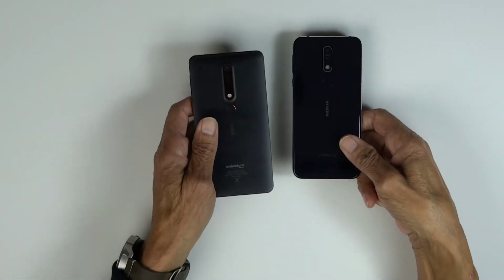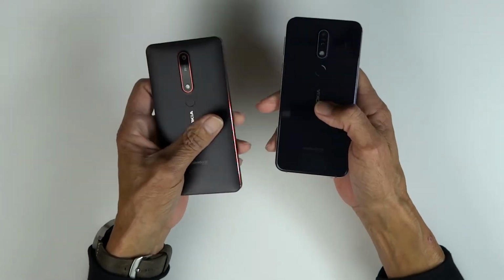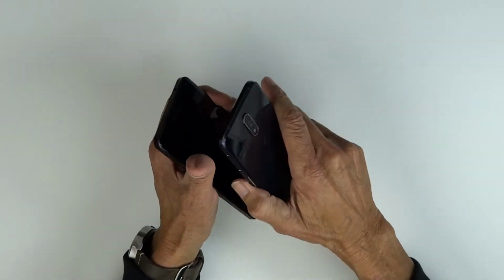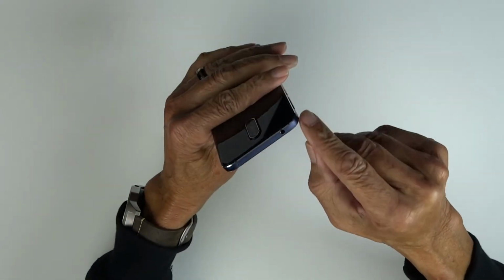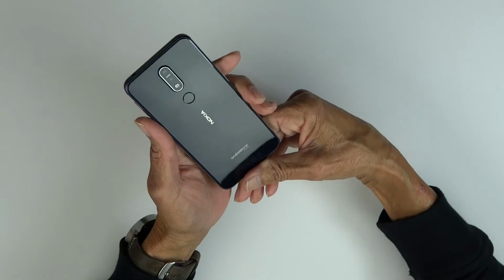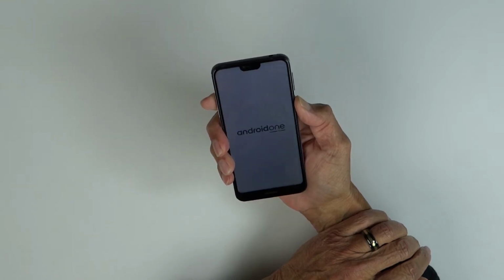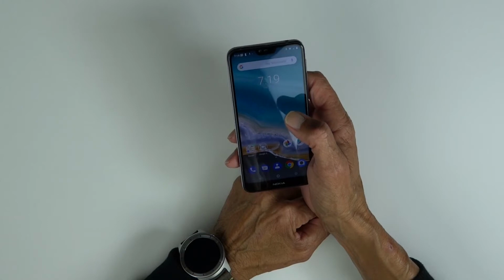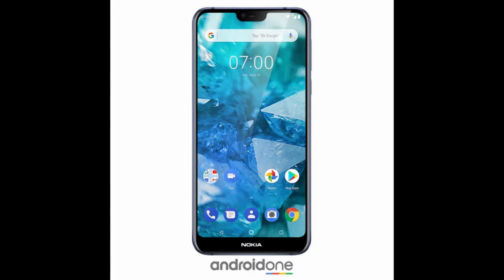Nokia 7 1 Unboxing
Quick unboxing the the Nokia 7.1. Another Android One, budget device. I liked the 6.1 very much, so I'll be comparing them and, of course, with other devices.